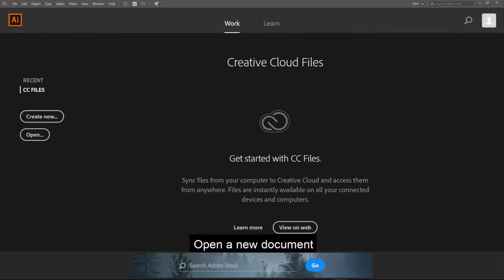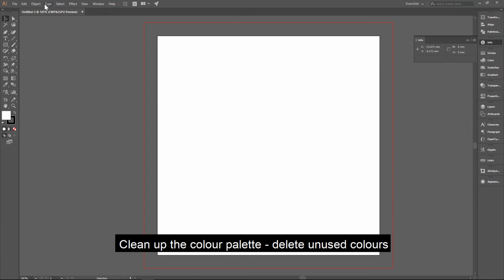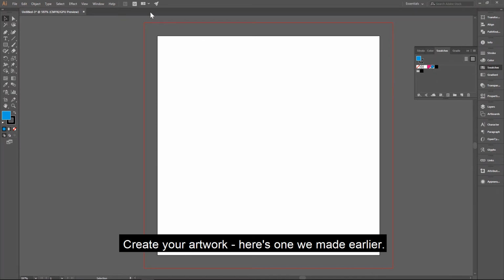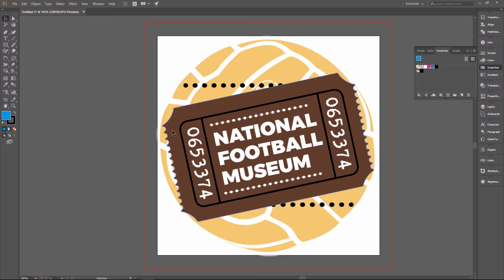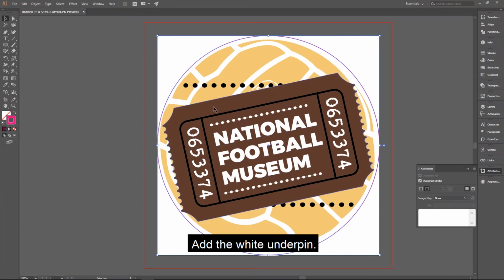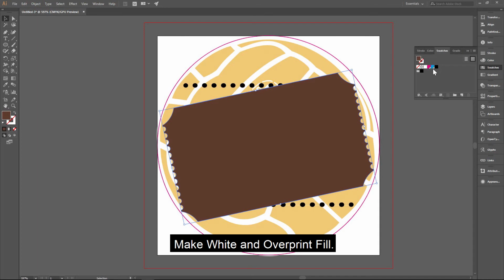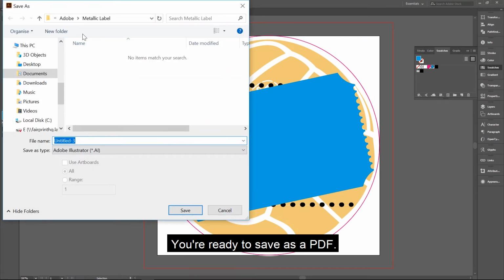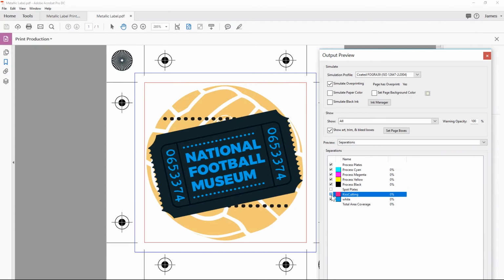How To Create Artwork for Metallic Labels on a Roll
Watch our tutorial to discover how to create artwork files for Labels on a Roll. This tutorial will create a round, metallic label with a white underpin using Adobe Illustrator. We show you how to create a custom shape cutting guide and how to create the spot colours that we require to produce your labels.